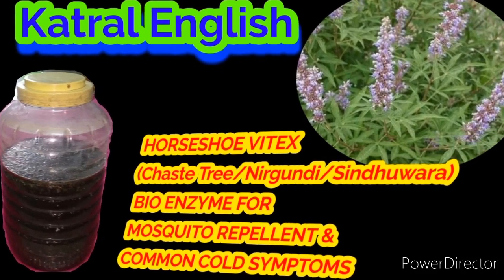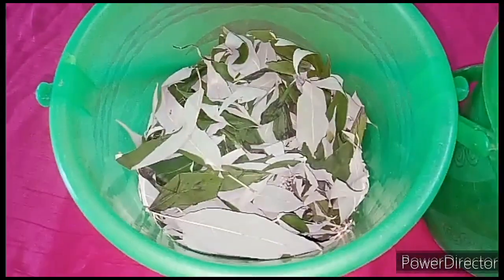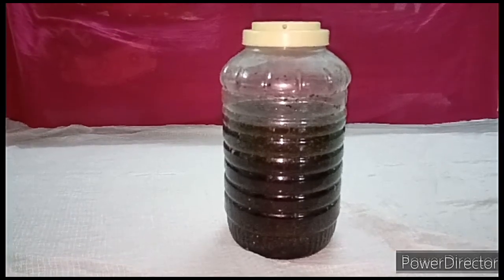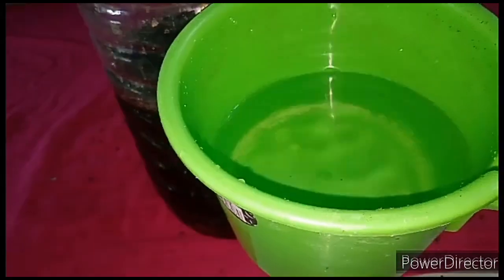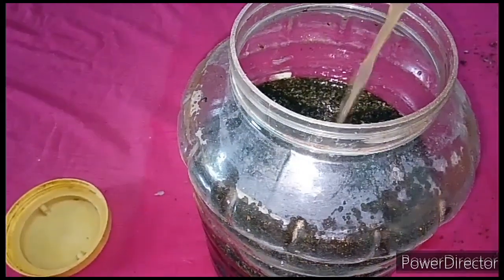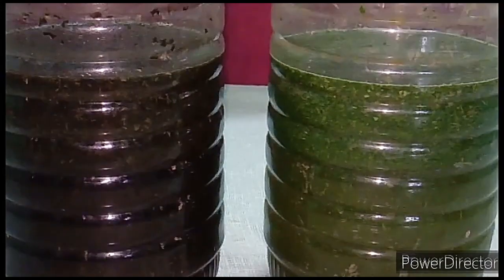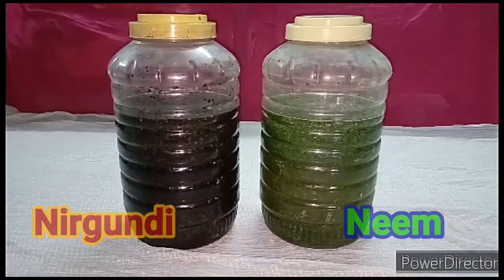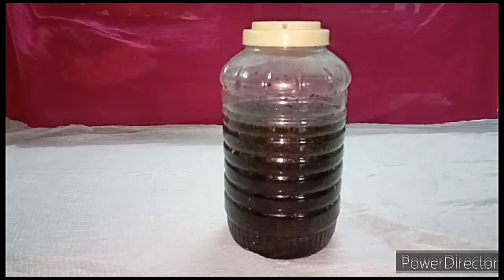Healer Baskar/Katral/Nirgundi Bio Enzyme/Horseshoe vitex Bio Enzyme/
This video has been posted in English for non- tamilian subscribers...

Hereafter you can expect all videos in both Tamil & English

வணக்கம்...
கற்றல்
தற்சார்பு இயற்கை வாழ்வு..
உங்களை இனிதே வரவேற்கிறது.

Please join on our Katral Bio Enzyme Telegram Group for many updates & immediate replies..

Katral Bio Enzyme Telegram Group Link

Katral Kudil Telegram Channel
To access the useful information regarding Bio Enzyme,health, home medicine...etc.
Please visit & join on this telegram channel..

உங்களுக்குத் தேவையான தகவல்கள் இந்த டெலிகிராம் சேனலில் உள்ளது...
இதில் இணைந்து தகவல்களைப் பெற்றுக்கொள்ளலாம்.
இதில் கற்றலில் இருந்தது மட்டுமே தகவல்கள் பகிரப்படும்.
இன்னும் நிறைய பயனுள்ள தகவல்கள் இணைக்க இருக்கிறோம்..
இந்த லிங்கை அனைவருக்கும் பகிரவும்..